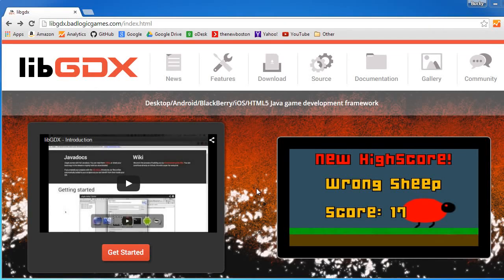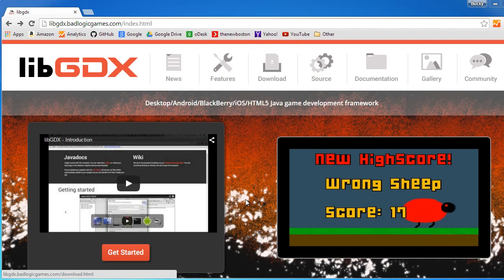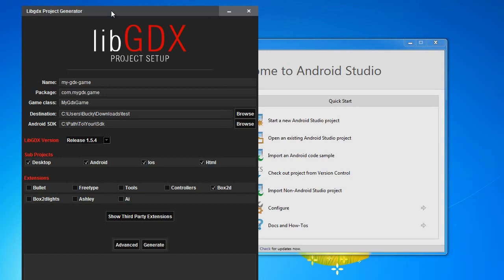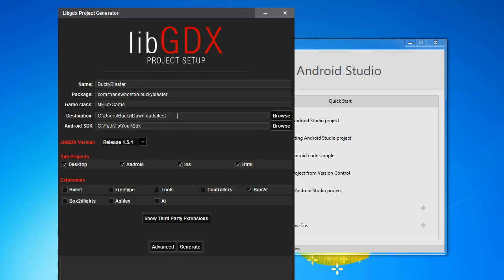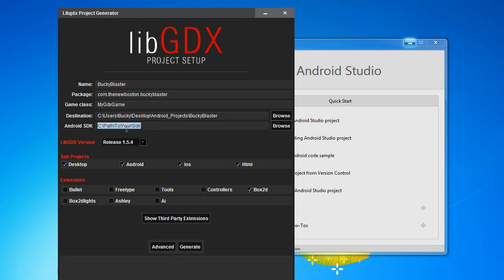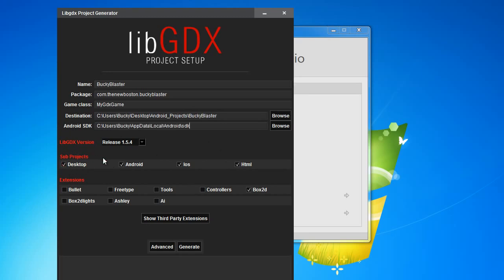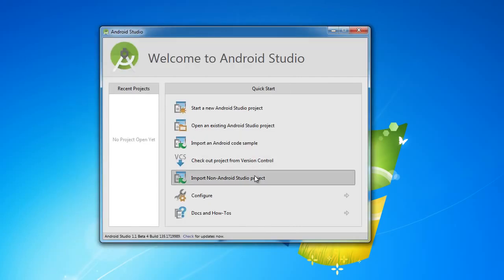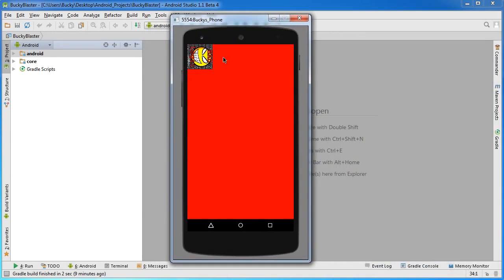70 Android App Development for Beginners 70 LibGDX Game Development